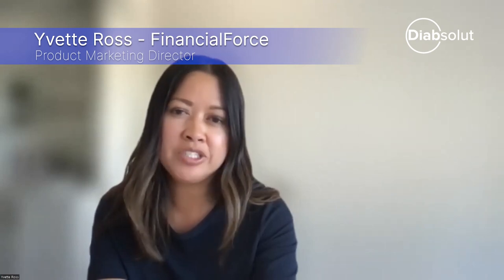FinancialForce's role in the Rolling Warehouse Solution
3 products, one platform, and one solution — where does FinancialForce fit into The Rolling Warehouse™?
Yvette Ross, Product Marketing Director at FinancialForce, discusses FinancialForce’s role in The Rolling Warehouse™ and its impact on both customers and technicians in this short webinar clip.

If you’re looking for more information about what The Rolling Warehouse™ solution is and what it can do for your asset-centric service organization: